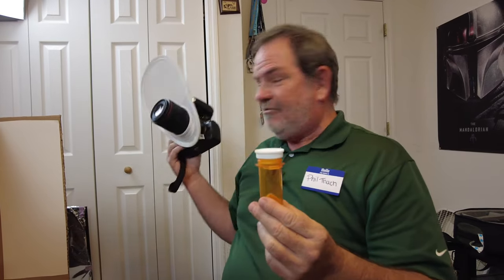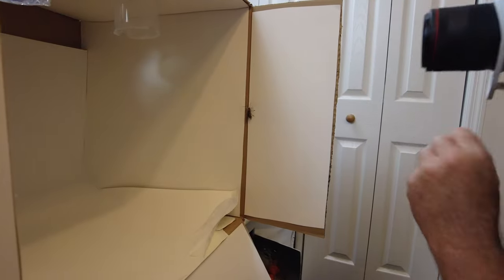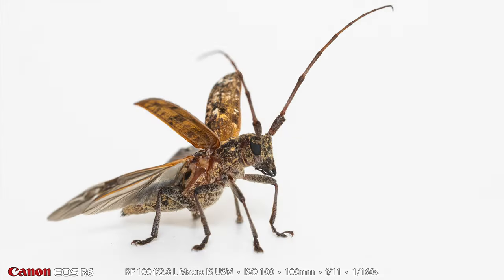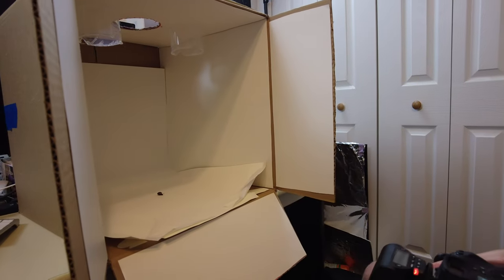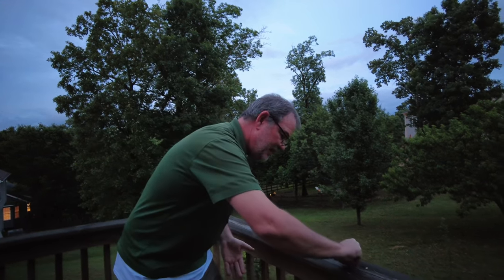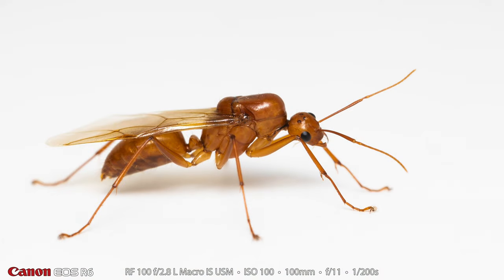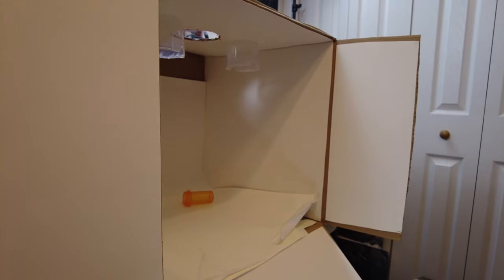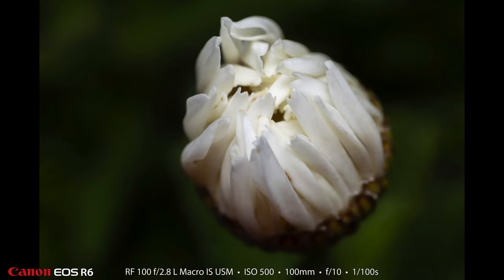Macro Photography of "Bugs from Work" Episode 3 Canon RF 100mm f/2.8 Macro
Occasionally, I see exciting insects while I'm at work, so I decided to start capturing them and making macro photographs of them at home after work. In this video, you'll see me using the Canon EOS R6 and the RF 100mm f/2.8 Macro lens along with the Meike MK-320 flash to make these photos. All of the subjects were released unharmed.

During some portions of this video, I failed to remember a tip from a previous video. Take the camera out of its fastest drive mode for macro work with a flash. LOL